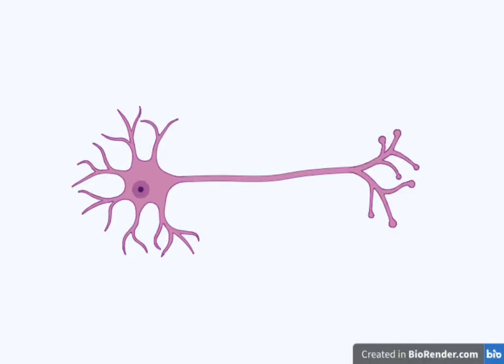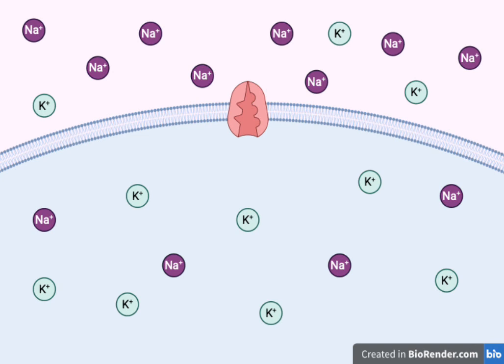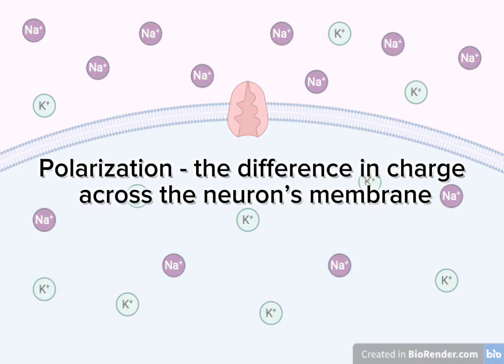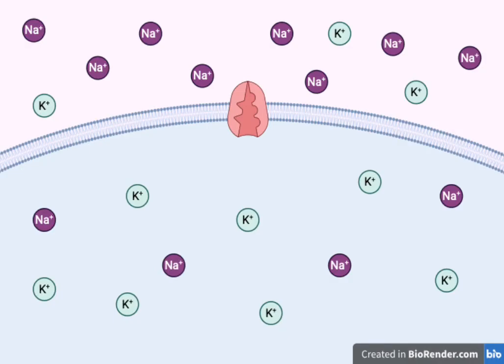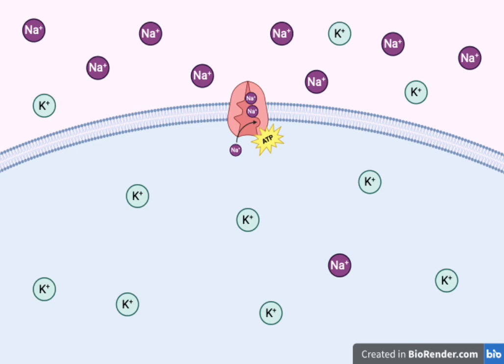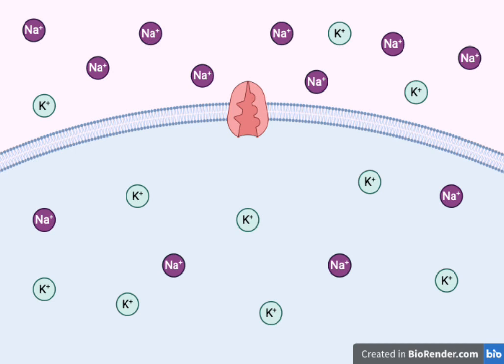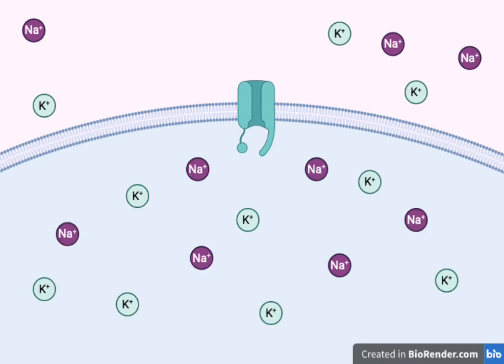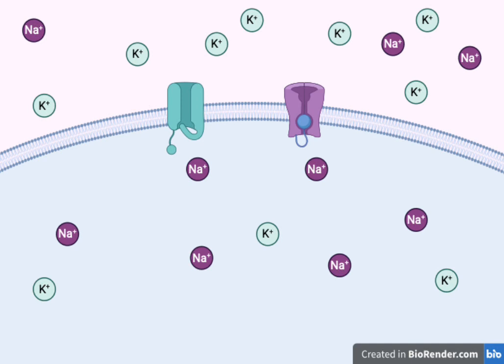Action Potential - Nervous System (2025)